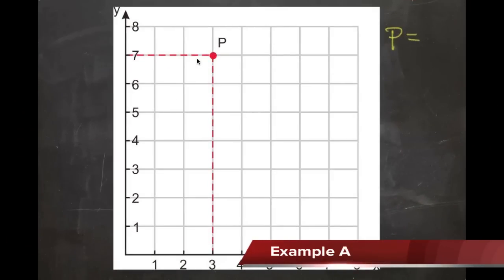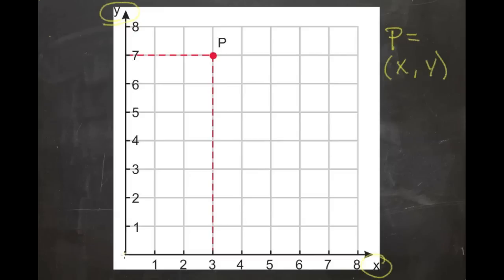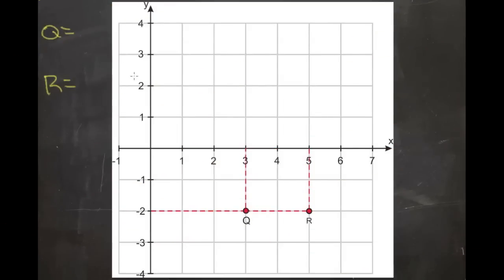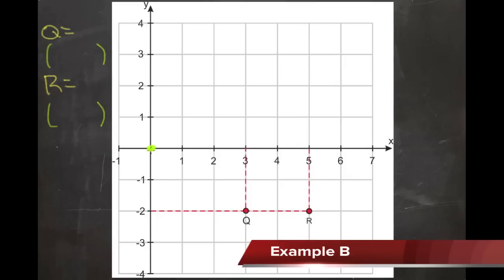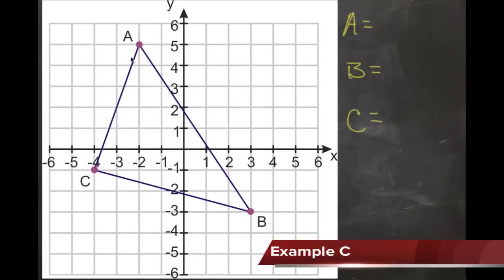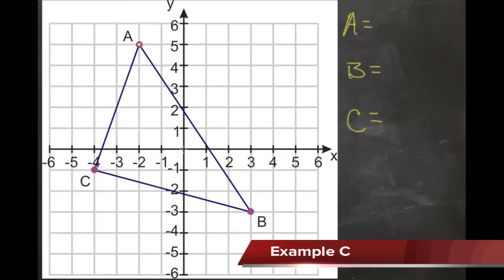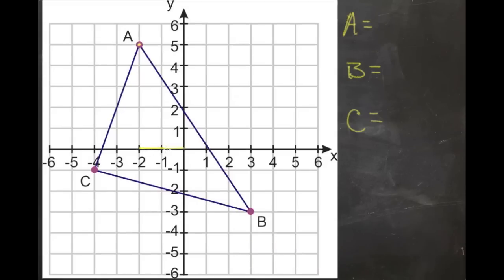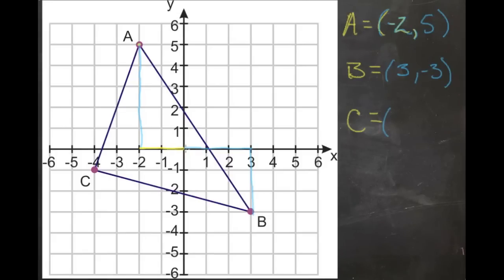Points in the Coordinate Plane: An Explanation (Algebra I)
Here you'll learn how to identify the coordinates of points, and given their coordinates, you'll plot points in the coordinate plane.

This video provides an explanation of the concept of points in the coordinate plane.